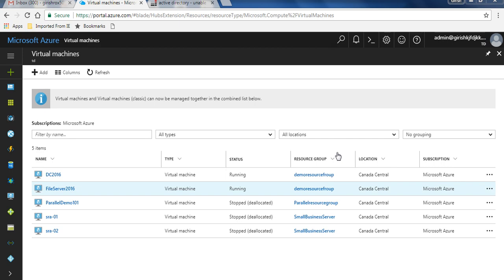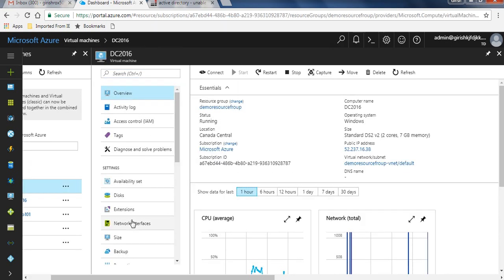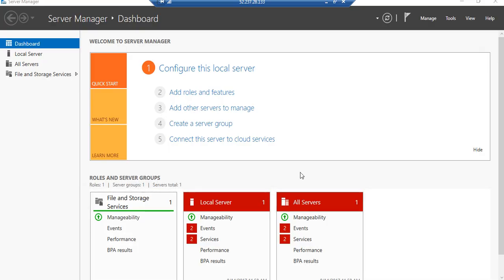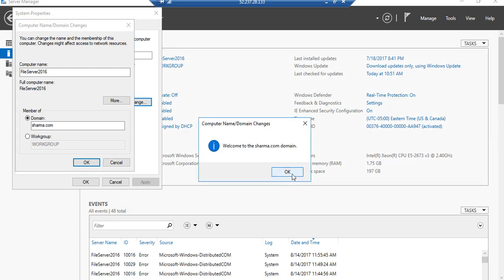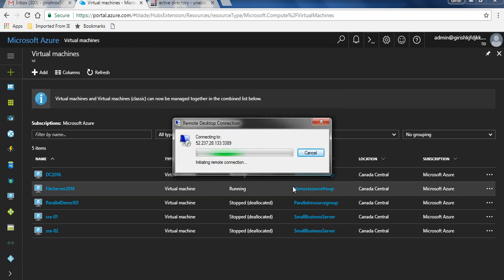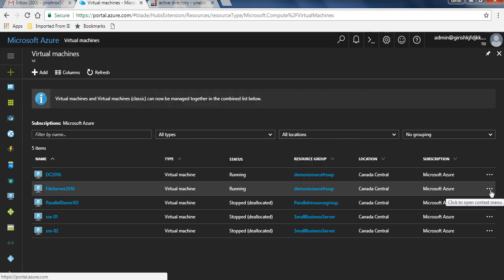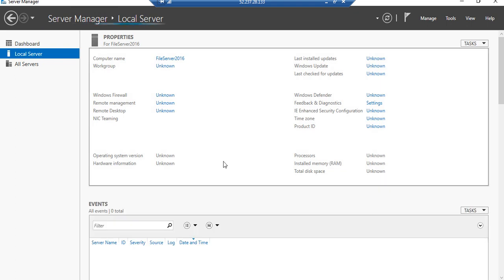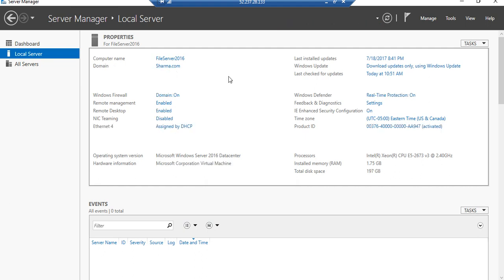How To Add File Server to a Domain in AZURE?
Adding file serve in Azure Domain